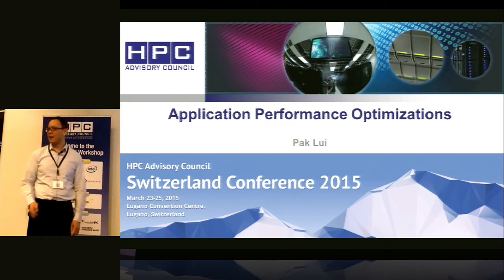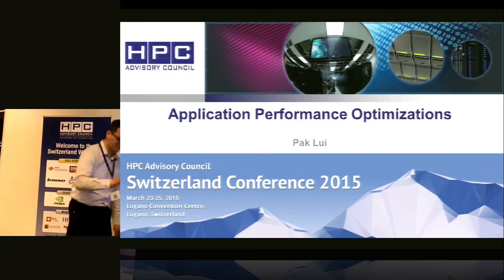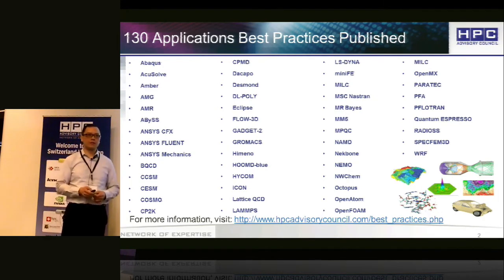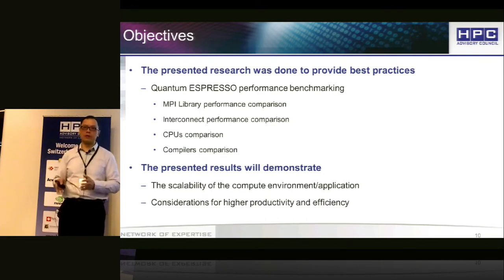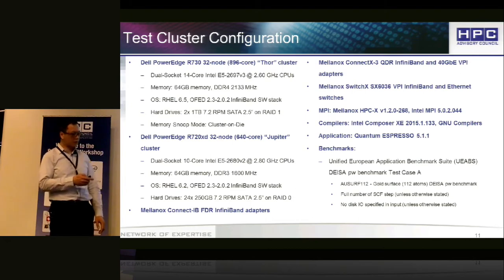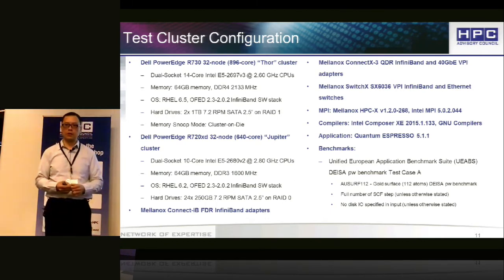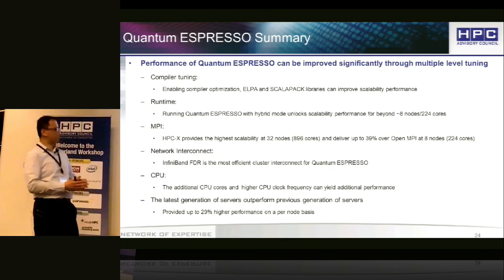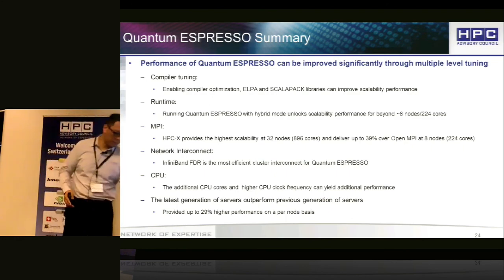Applications Performance Optimizations – Best Practices Part 1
In this video from the 2015 HPC Advisory Council Switzerland Conference, Pak Lui from Mellanox presents: Applications Performance Optimizations – Best Practices.